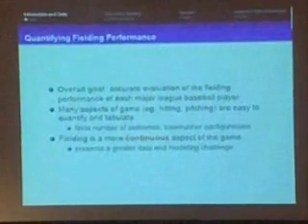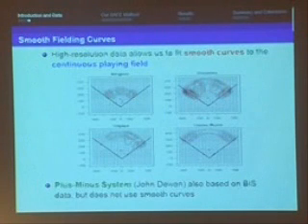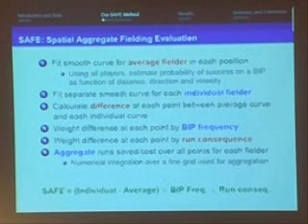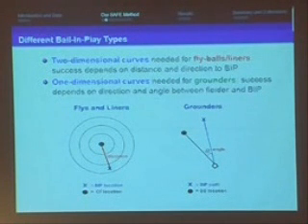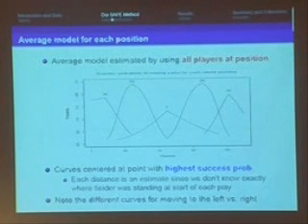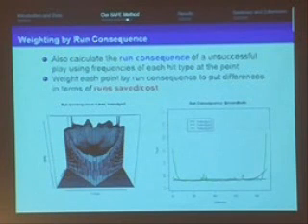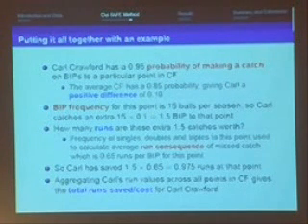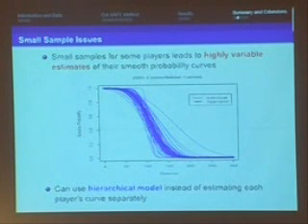2007 NESSIS - Talk by Shane Jensen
“Statistical models for the evaluation of fielding in baseball” presented by Shane Jensen at the 2007 New England Symposium on Statistics in Sports, held on Sept 29, 2007, at the Harvard University Science Center.